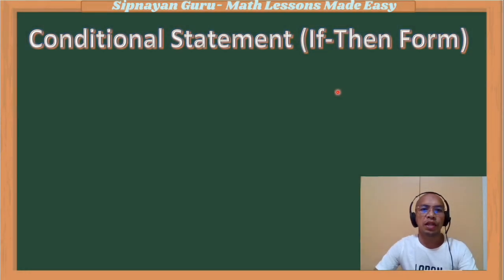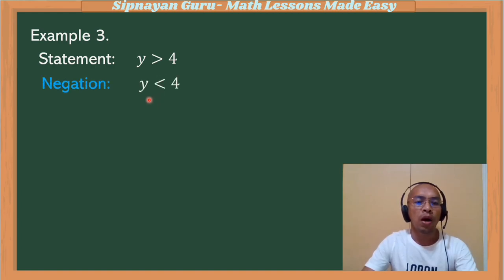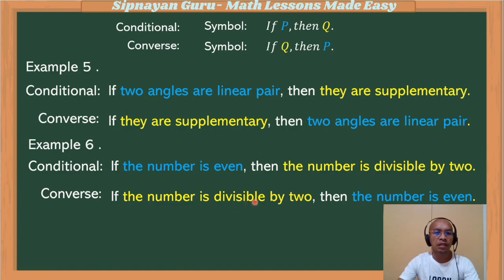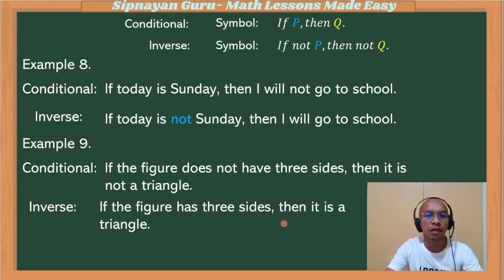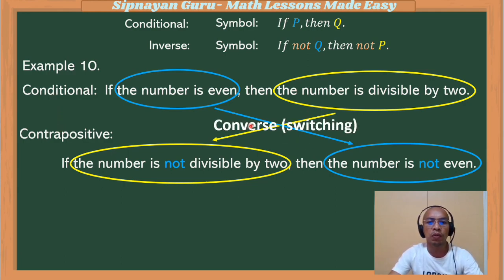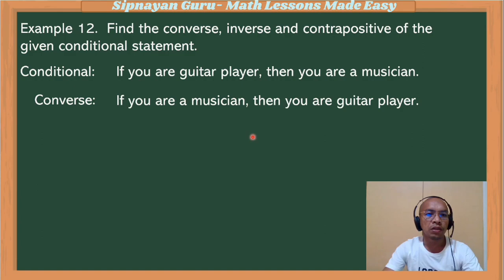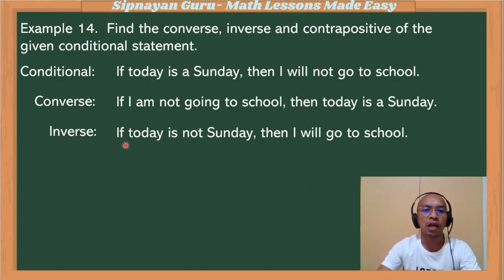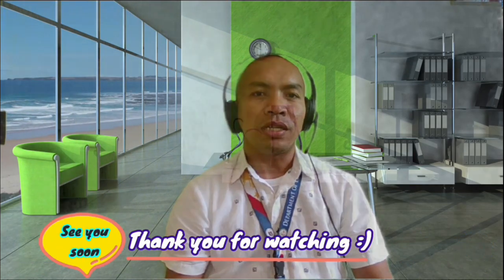Converse, Inverse and Contrapositive of a Conditional Statement | Made Easy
👉In this video, we will be discussing more about the condition statement that includes its converse, inverse and contrapositive. We will also discuss negation or the opposite of a statement as one of the scaffold in finding the inverse and contrapositive of a conditional statement.
👉Just stick around for in this learning conditional statements and its converse, inverse and contrapositive will be easy.
🛎If you are new to this channel, kindly the  hit subscribe button and the notification bell  and I promise that I will journey with you in learning Math Lessons and Concepts in an Easy Way.